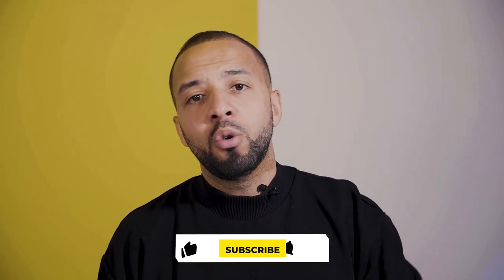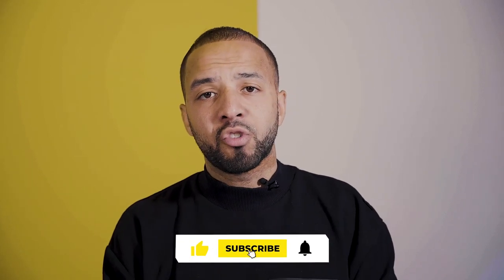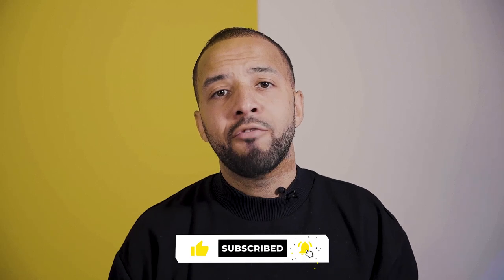HMO vs Serviced Accommodation : Which should you be doing? | Property Investing UK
This Pack Will Save You Tens Of Thousands In Legal Fees Over The Next Few Years And Give You Everything You Need To Stay Protected Legally In Your Rent-To-Rent Property Journey.

Video description: Two most of the most popular rent-to-rent property strategies go head-to-head, as I break down the pros and cons of both and which you should be doing to maximise your cash flow.